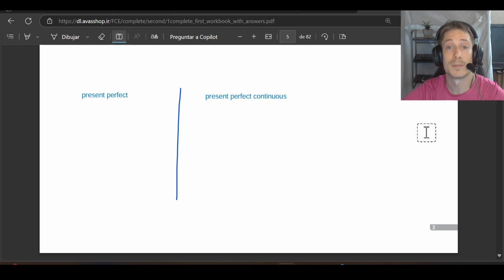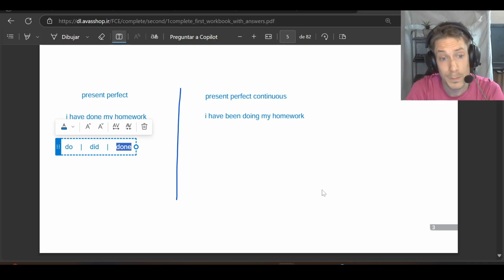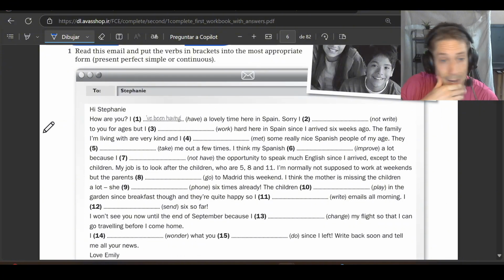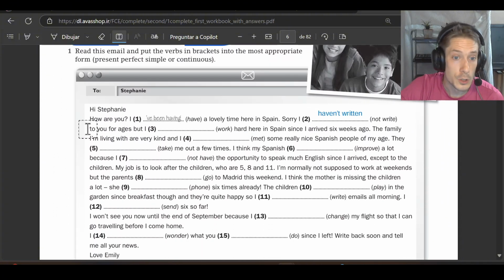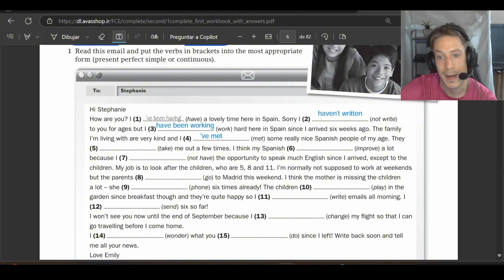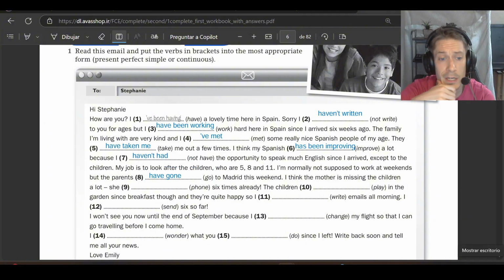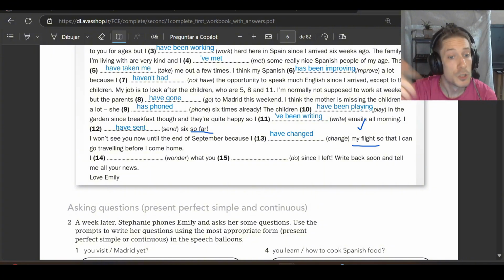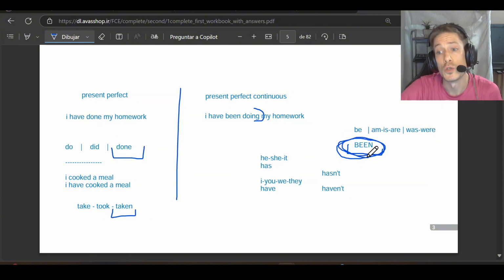Present Perfect VS Present Perfect Continuous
Te explico de forma clara y sencilla cómo usar ambos Present Perfect y Present Perfect Continuous en inglés. 📝

🔍 ¿Qué vas a aprender?

* La diferencia entre estos dos tiempos verbales.
* Casos con verbos regulares e irregulares (¡incluyendo participios!).
* Cuándo usar cada uno según el contexto.
* Además, en la segunda mitad del video, hacemos un ejercicio práctico para que puedas aplicar lo aprendido. 💪🎯

Si te cuesta diferenciar entre frases como:

'I have worked' vs. 'I have been working',
¡este video es para vos! 😊